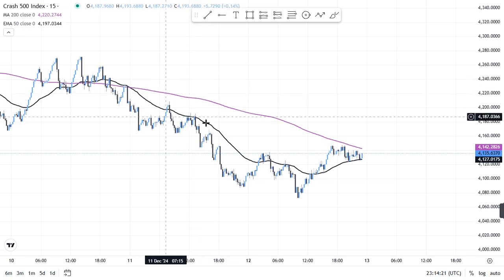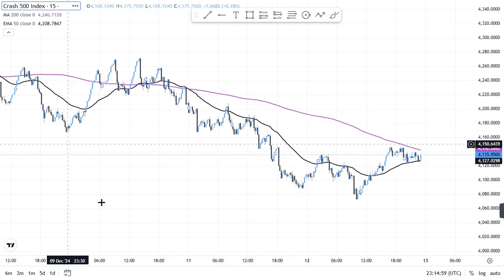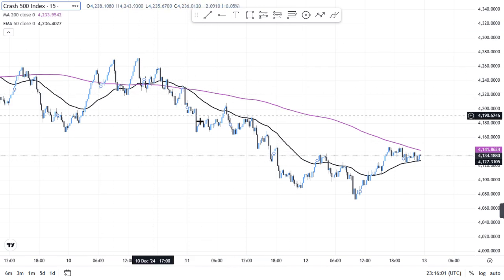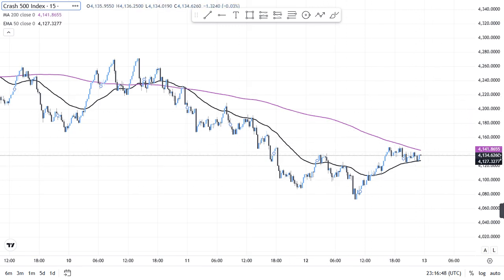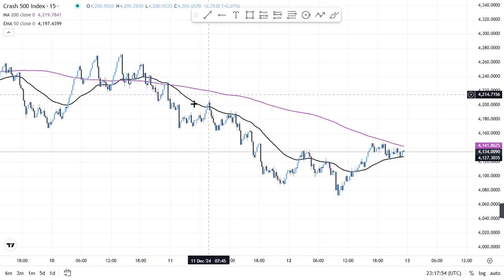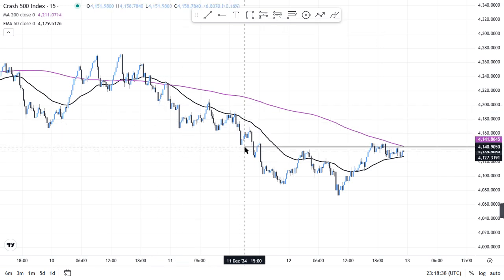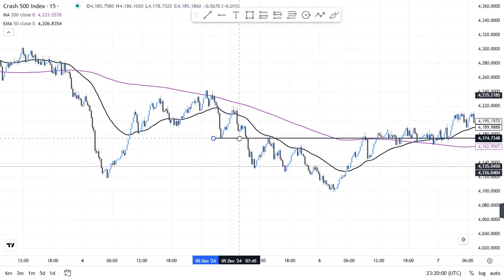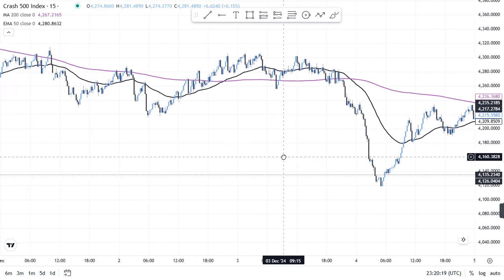97% ACCURATE Trading Strategy to Grow Small Accounts Fast!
trading strategy that is very accurate, when trading any forex pairs, volatility indices or boom and crash indices. the trading strategy uses moving averages and zoneflips